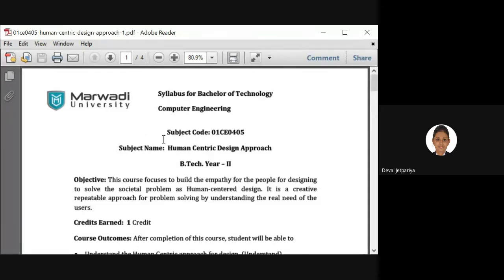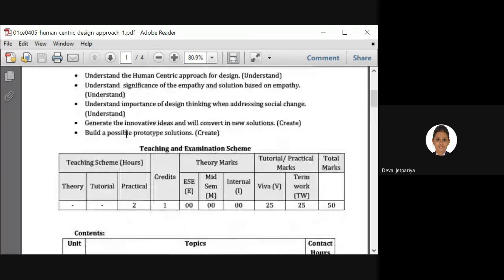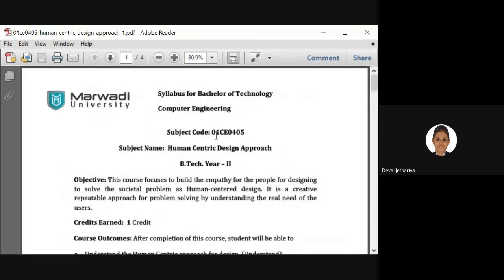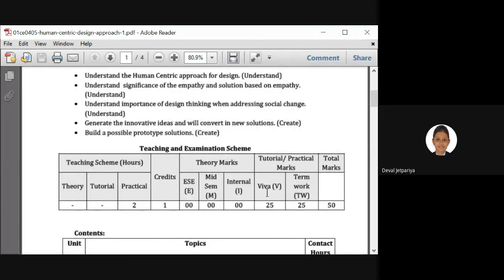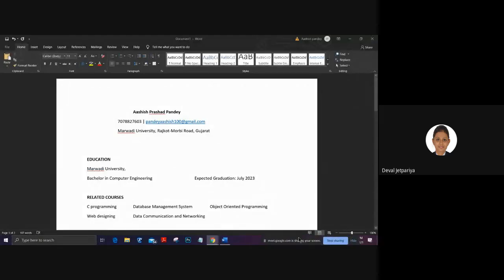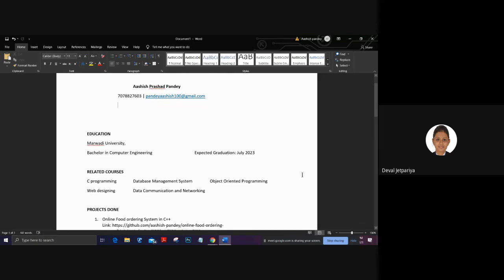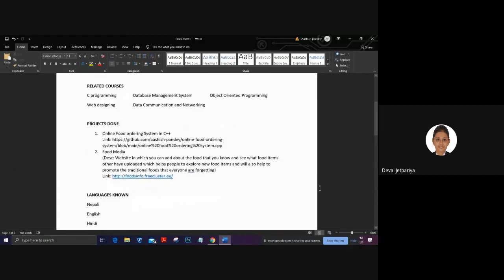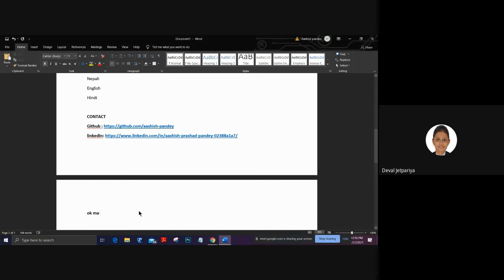4TC3B HCDA DDJ 2021 01 26 at 22 07 GMT 8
Resume writing